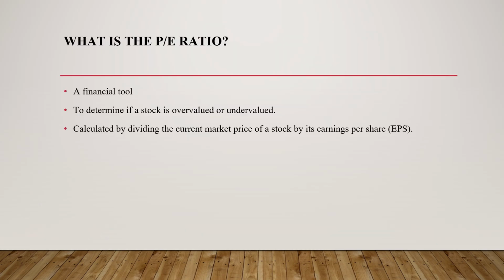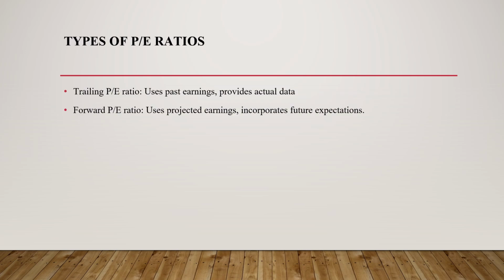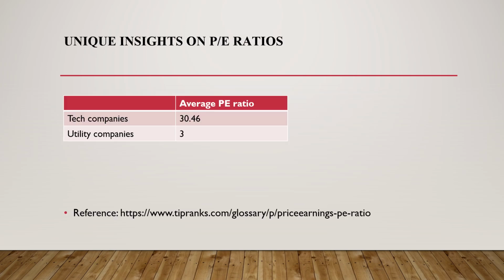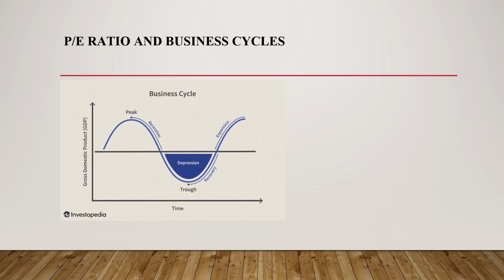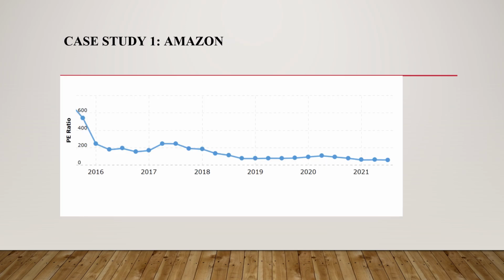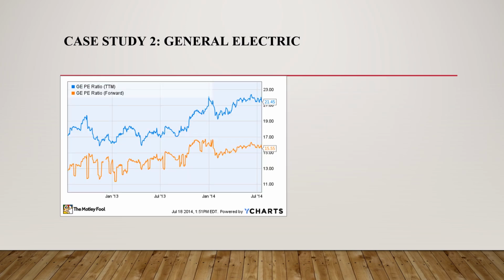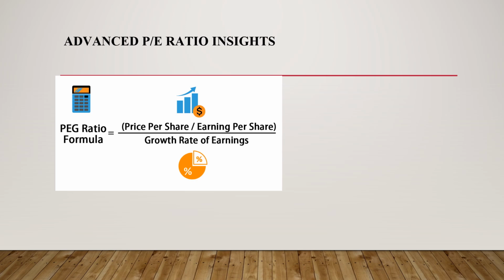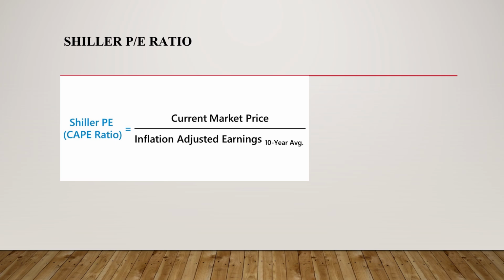Decode P/E Ratios: From Basics to Advanced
Are you new to investing and want to understand one of the most fundamental metrics in stock analysis? In this video, we break down the Price-to-Earnings (P/E) ratio, explain its different types, and provide unique insights that most investors overlook. Learn how to use the P/E ratio to make smarter investment decisions and get ahead of the game!

In this video, you'll learn:

What the P/E ratio is and how to calculate it
The difference between trailing and forward P/E ratios
Unique insights on sector variations, earnings manipulation, and business cycles
Advanced concepts like the Earnings Yield, PEG ratio, and Shiller P/E ratio
Practical tips for effectively using the P/E ratio in your investment strategy
Whether you're a beginner or looking to deepen your understanding, this video is packed with valuable information that will help you invest with confidence.